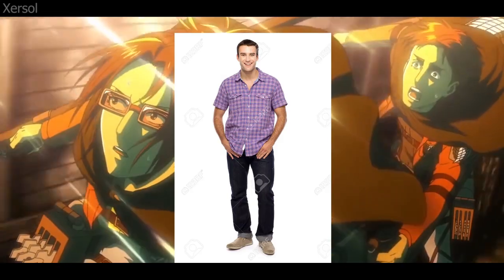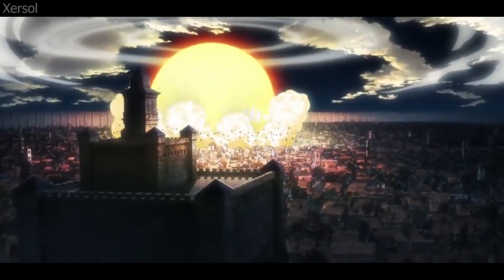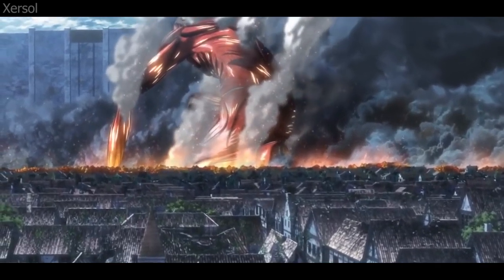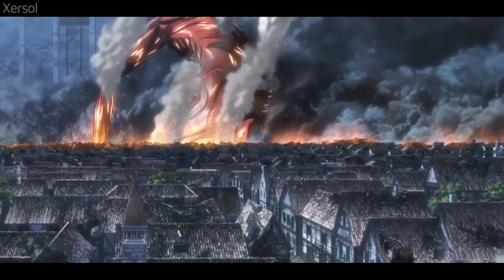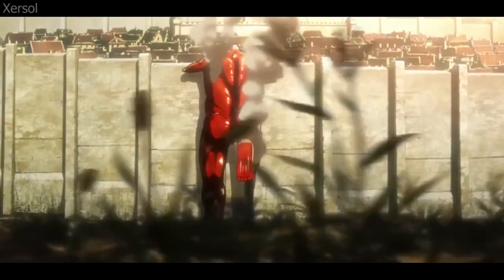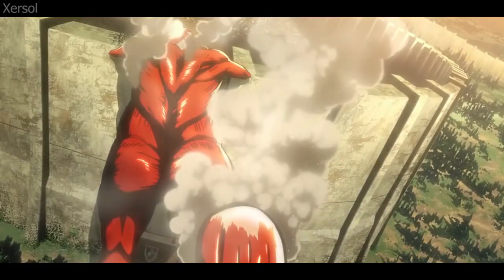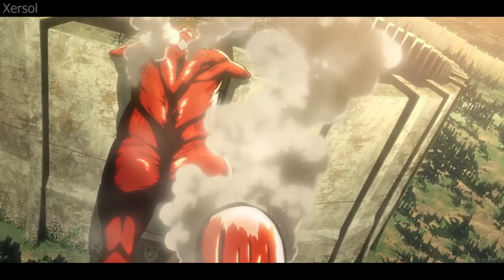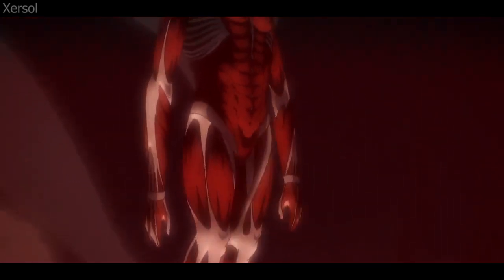How Powerful Is The Colossal Titan?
How powerful is the colossal titan? We've seen it blow up large ports and cities but what even is the math behind the nuke and the energy inside the nuke? Also what about the physicality of the colossal titan from the attack on Santa? How strong is the colossal titan from, attack on titans, punches, and kicks?